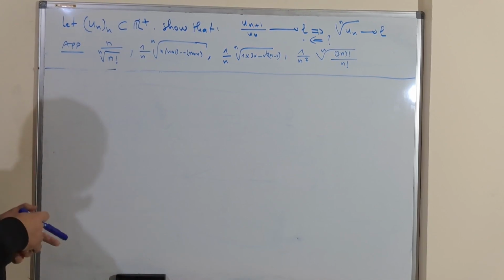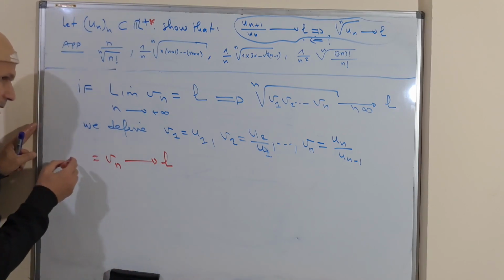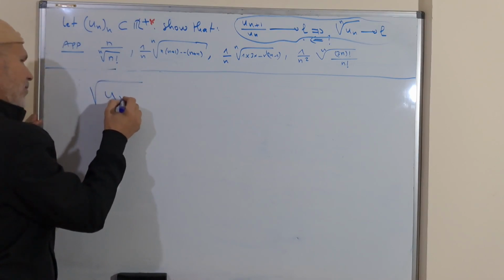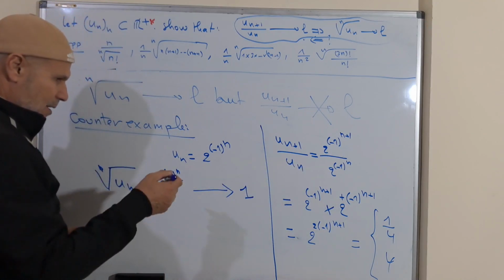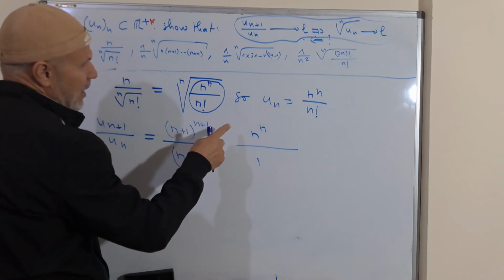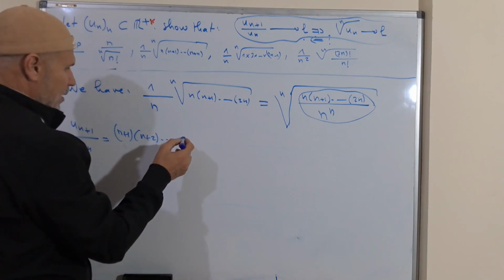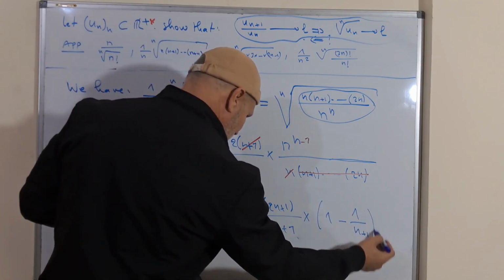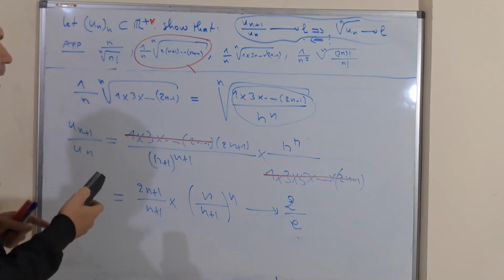Exercises on sequences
The last example is not solved, the limit is equal to 27/e^2.